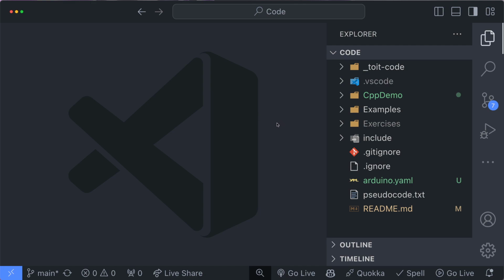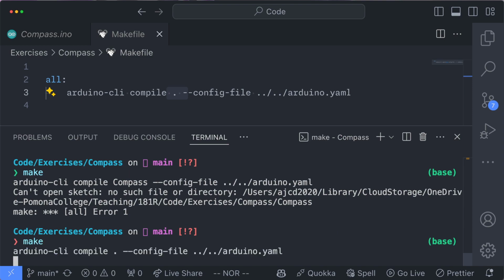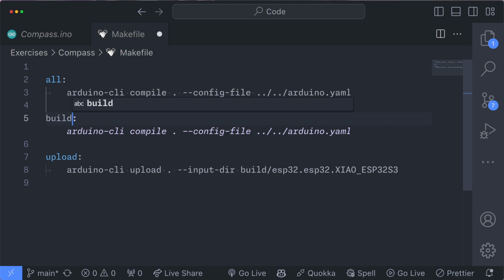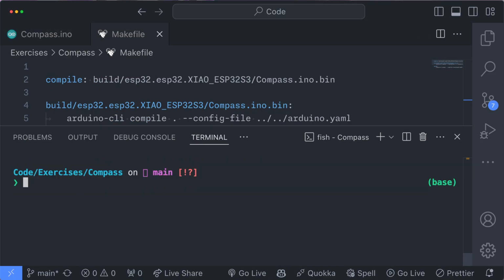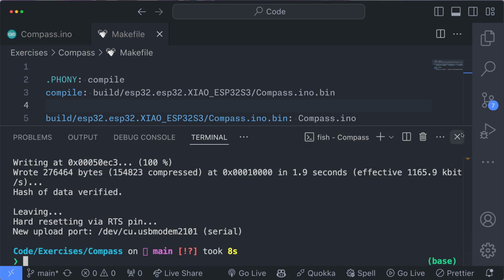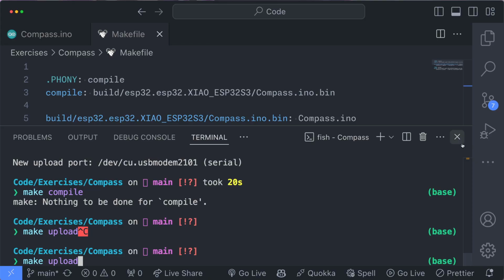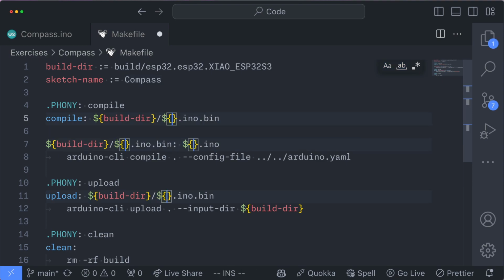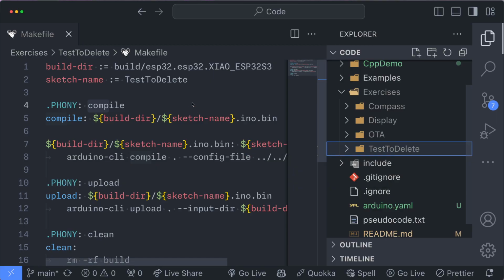Using Makefiles with Arduino-CLI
Video for the fifteenth lecture of CS 181R Mobile Robotics at Pomona College: